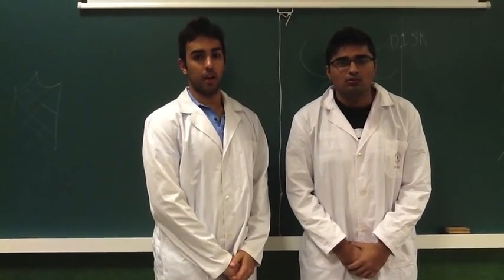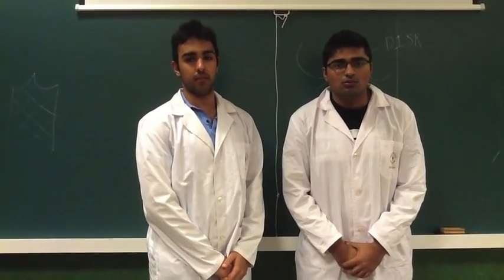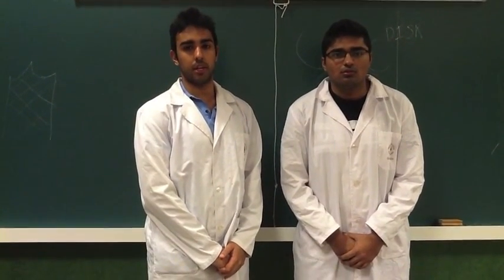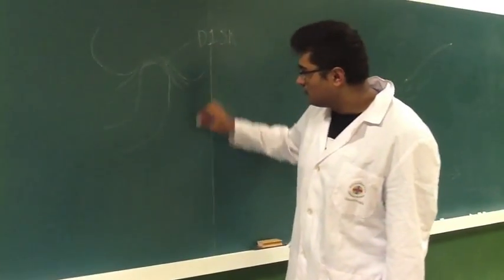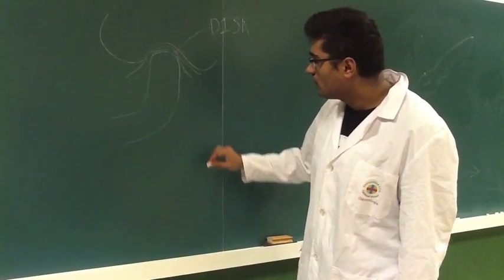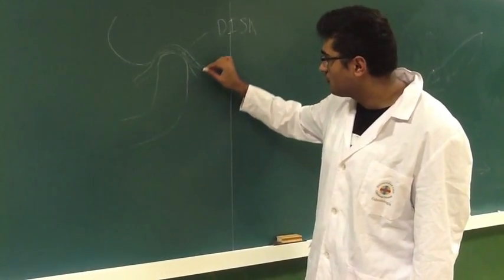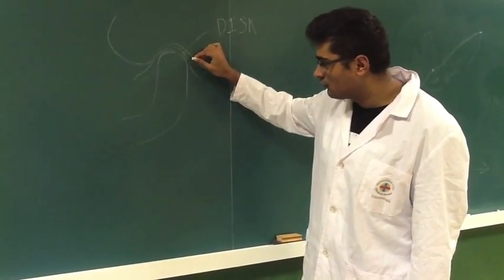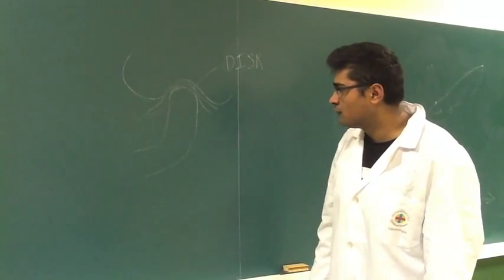TMJ examination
How to examine the tempromandublar joint